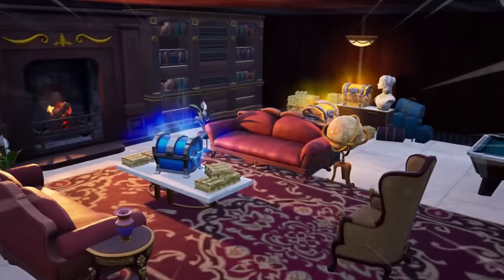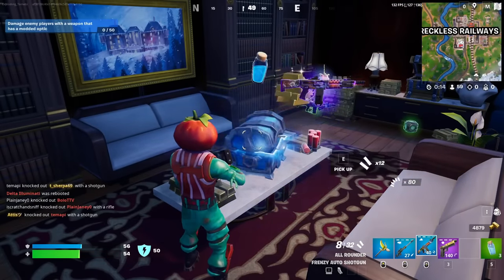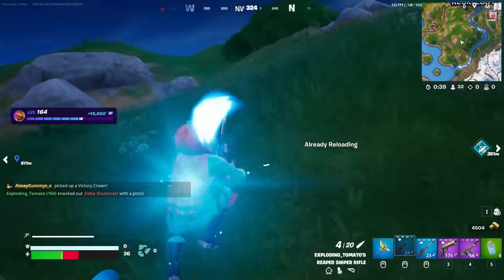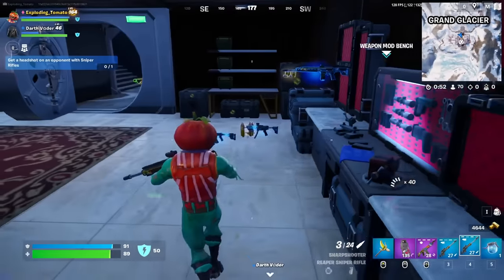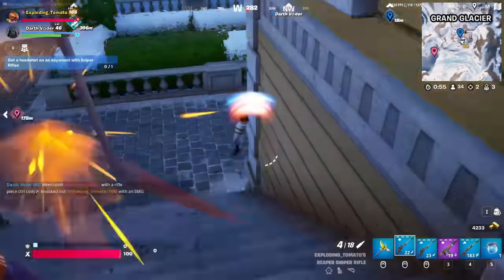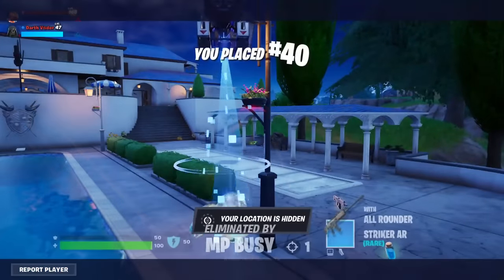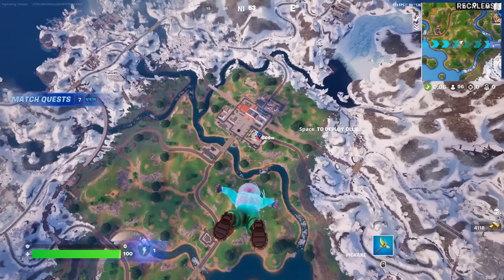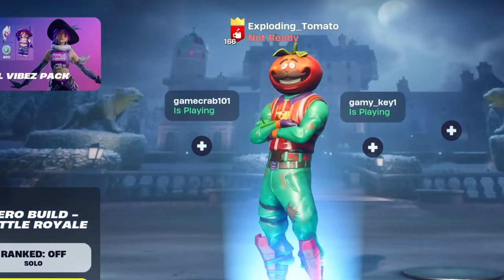This Vault Should Be Vaulted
Vaults can either give you the most insane loot, or nothing. Today, let's look at what a one Vault can do for us..